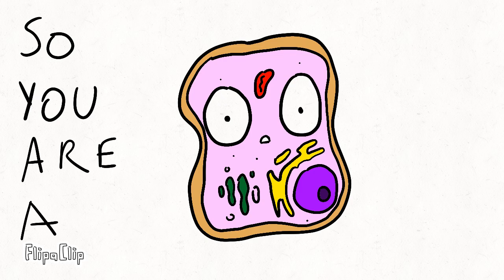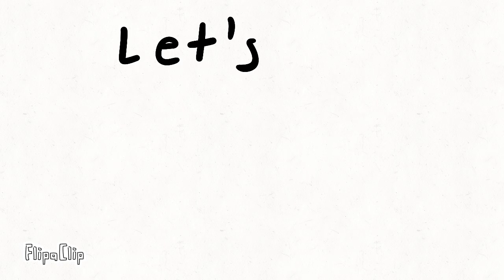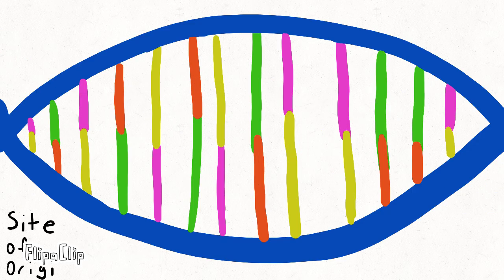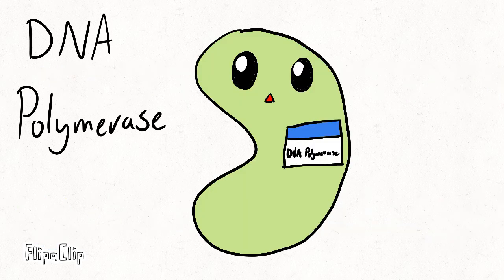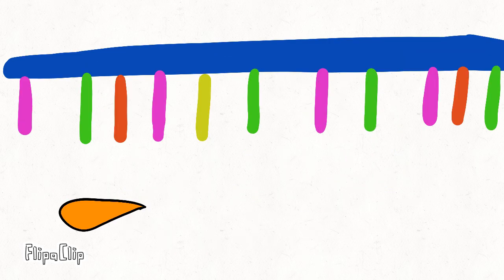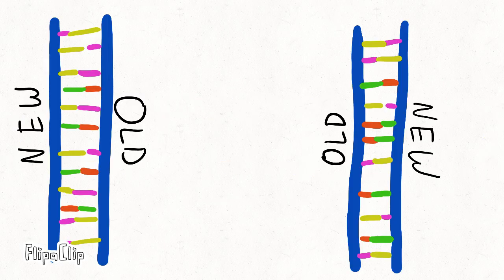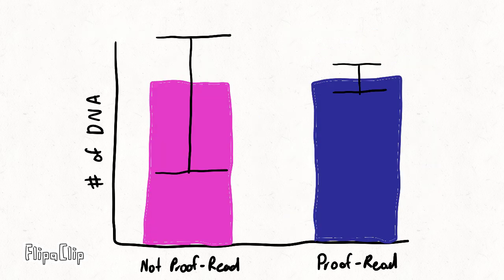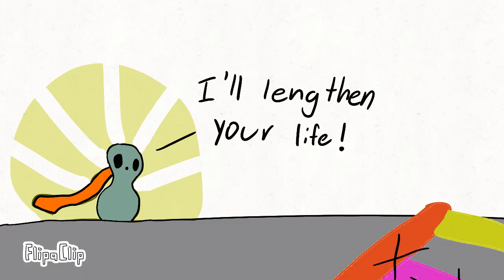Bio Project - Thanysha Bhosle